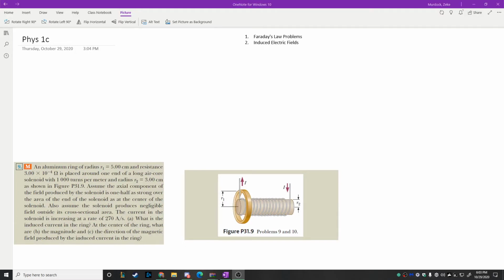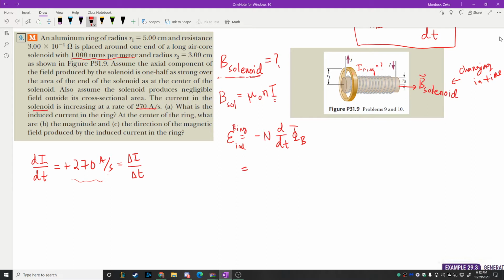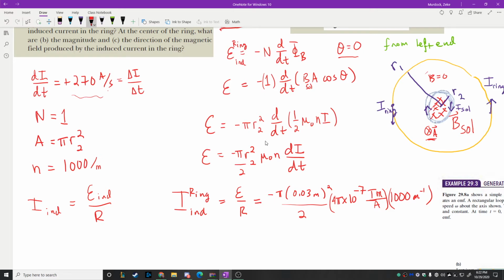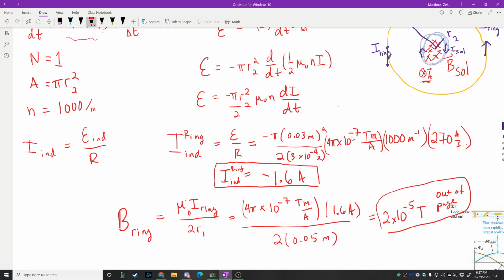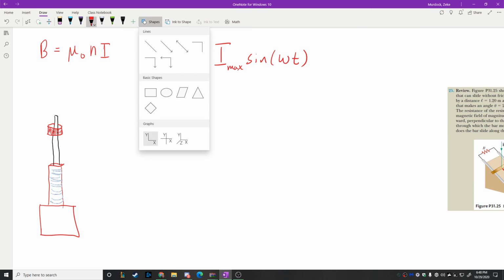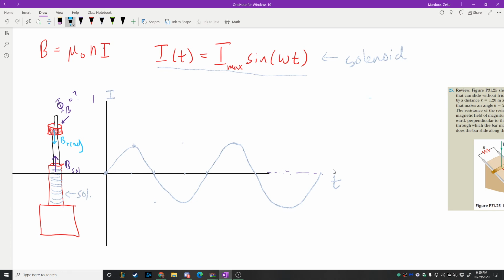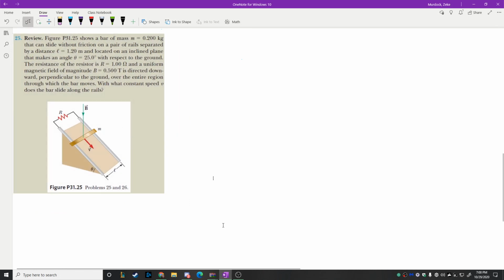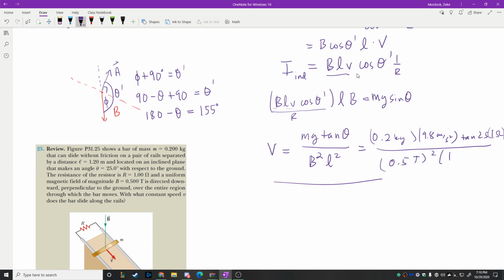Phys 1c - Faraday's Law Problems